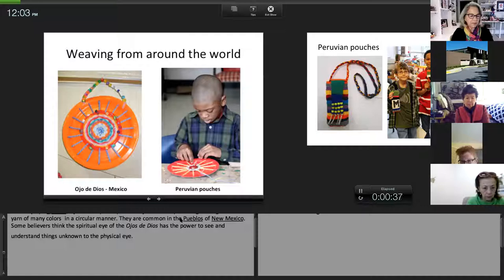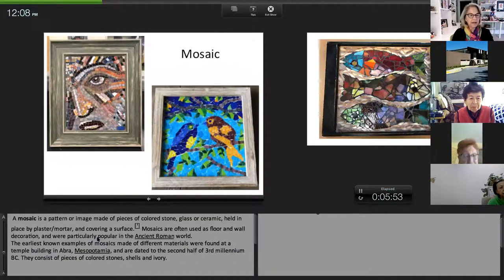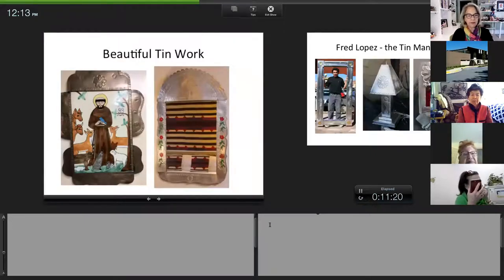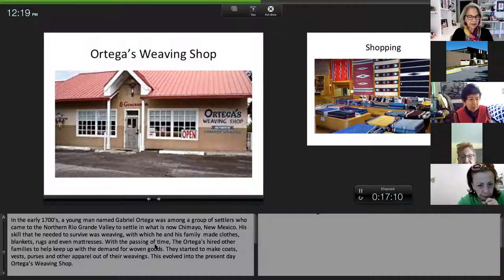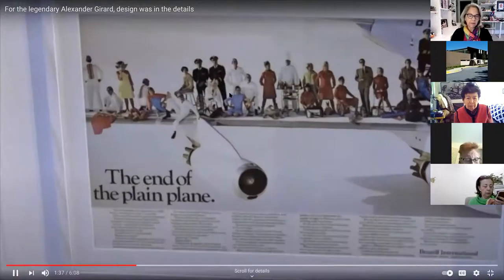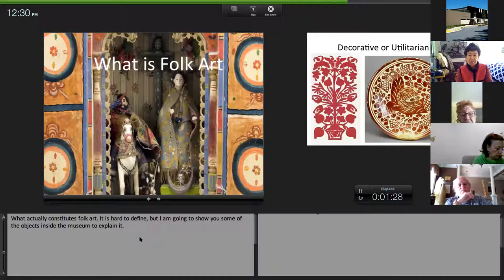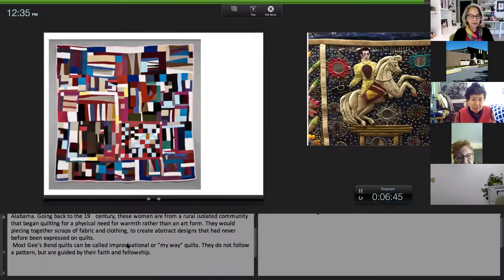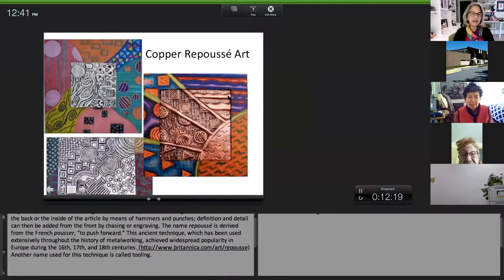International Museum of Folk Art